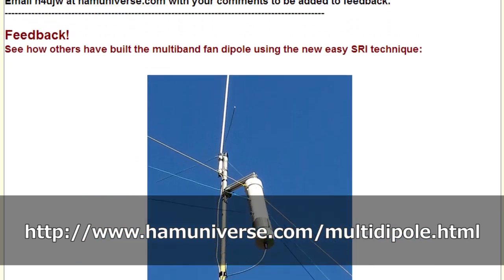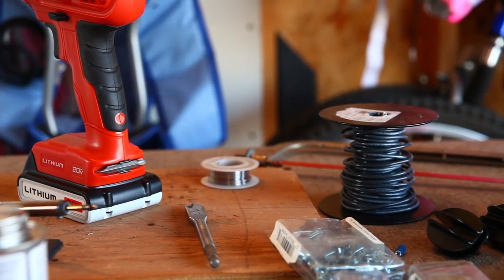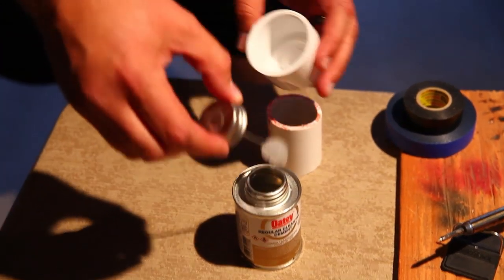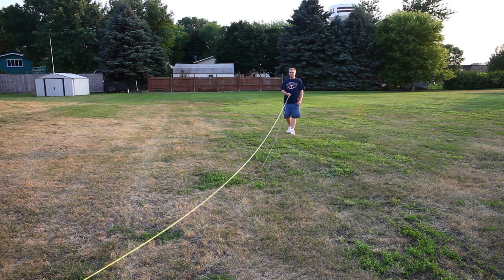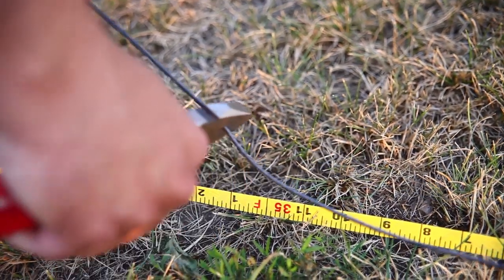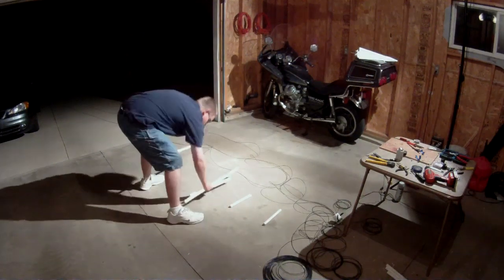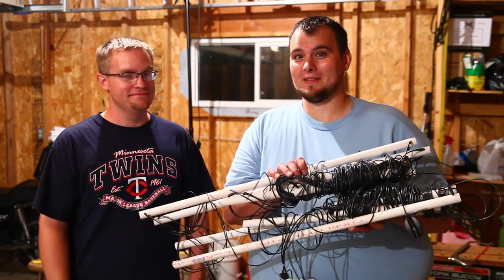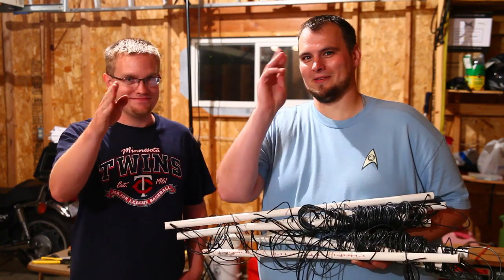Multi-Band HF Fan Dipole Antenna Construction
Today we build a multi-dipole array that will work on 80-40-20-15 without a tuner. With a tuner, it should load up just about anywhere and might even work.